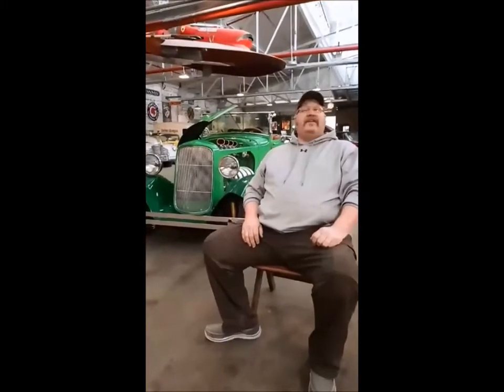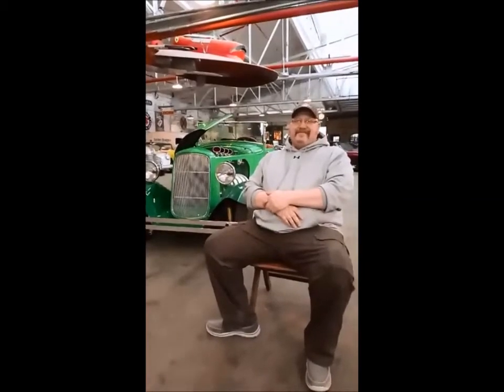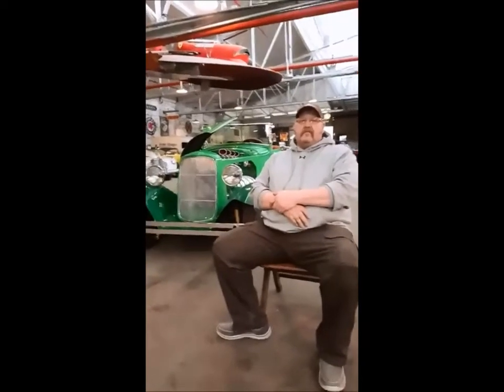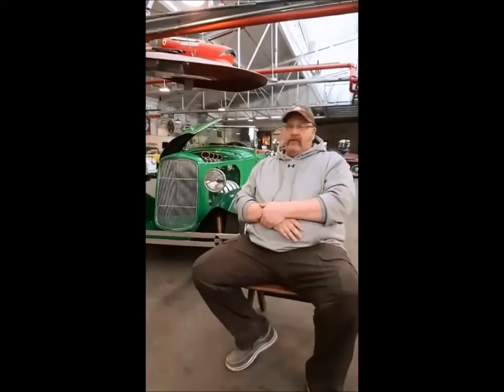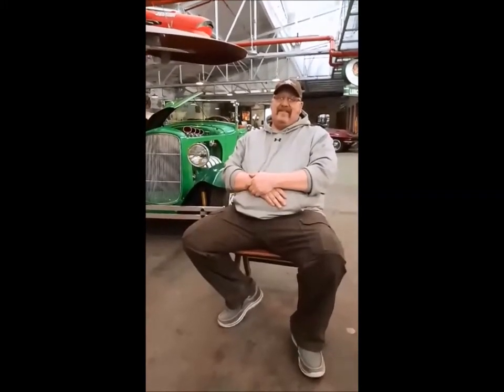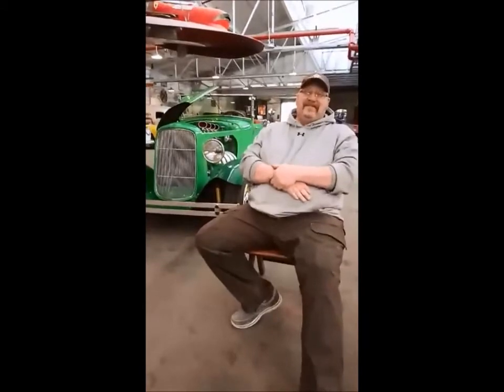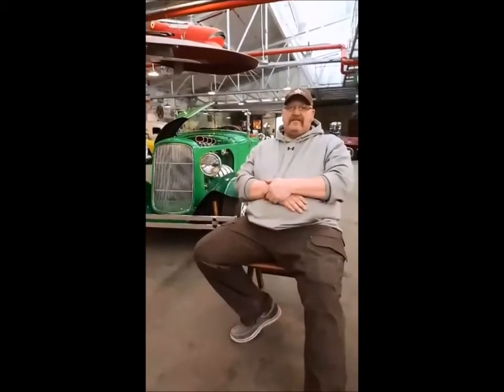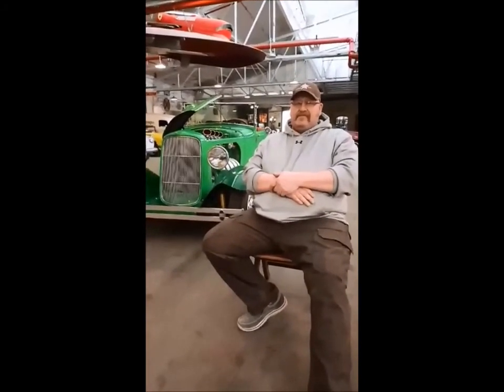FantomWorks - 1930 Model A Owner Interview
Dan interviews the owner of the 1930 Model A Custom Truck.